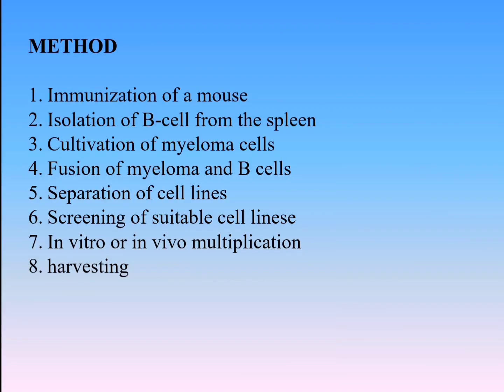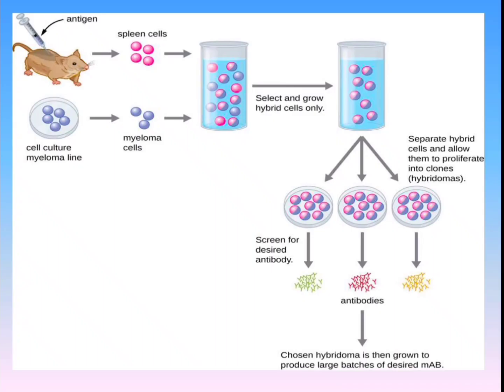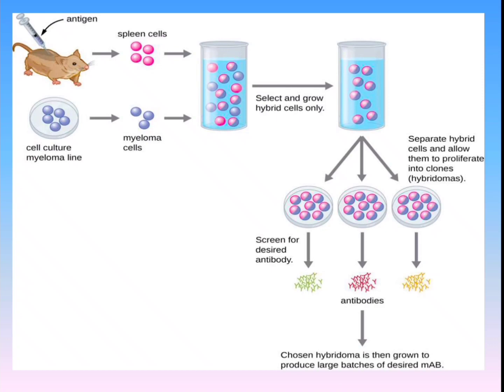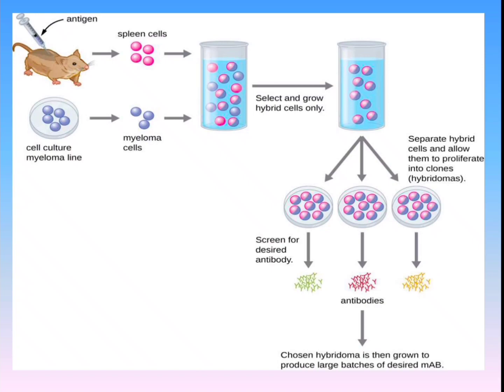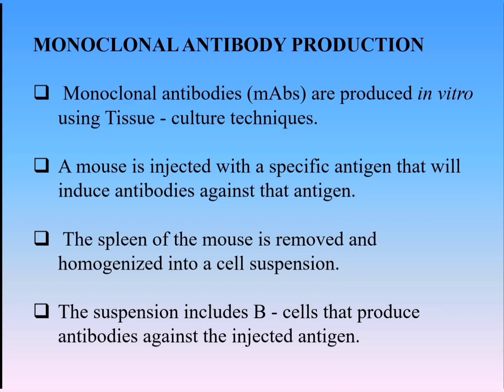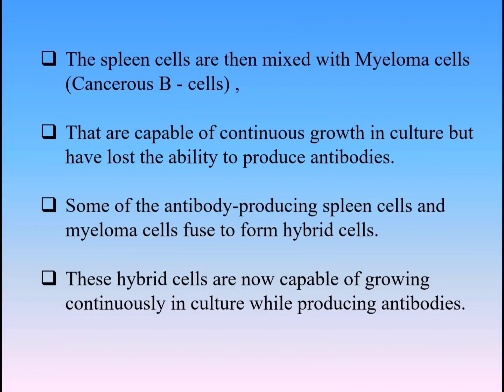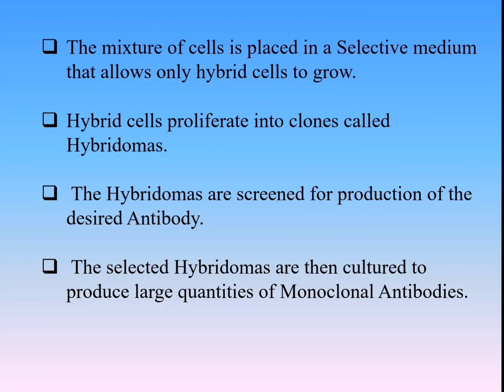Monoclonal Antibodies production🧫🧫🧫